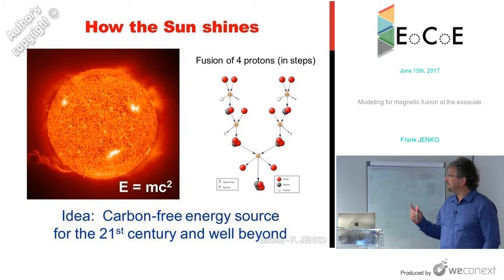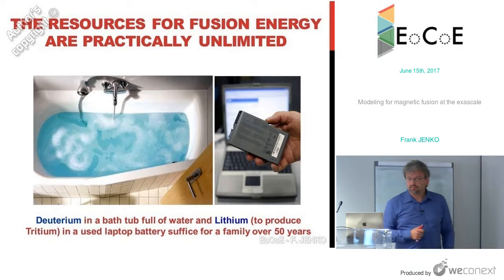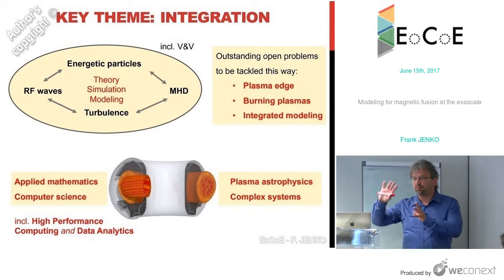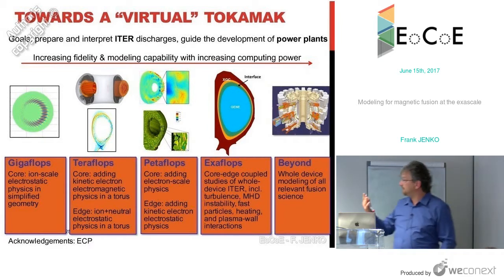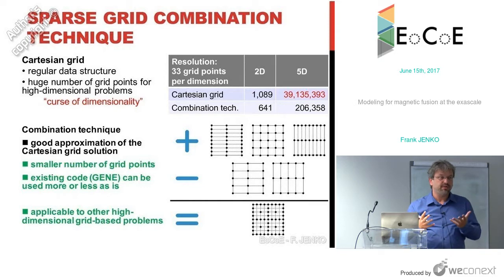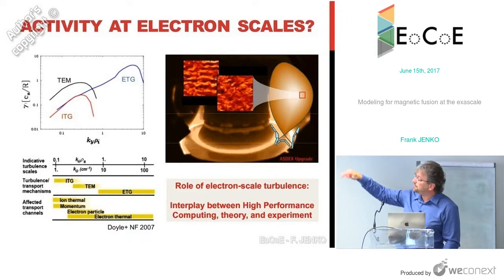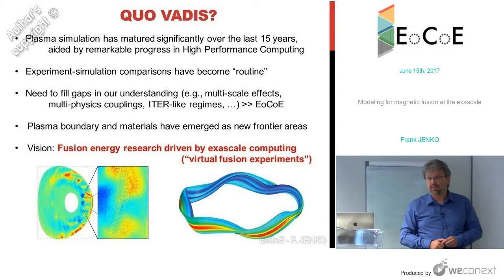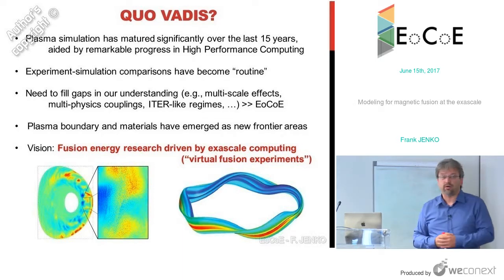F. JENKO - Modeling for magnetic fusion at the exascale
00:00:00 Introduction
00:00:16 Fusion energy in the news
00:00:37 How the Sun shines
00:01:05 Fusion Energy in the Laboratory
00:02:26 Magnetic Confinement of Plasmas
00:03:19 The crucial next step: ITER
00:04:18 ITER construction site in Southern France
00:04:29 The resources for fusion energy are practically unlimited
00:05:02 Extreme computing in support of fusion energy
00:05:11 3 key challenges for fusion physics
00:07:17 The huge range of spatial and temporal scales presents major challenges to theory and simulation
00:08:19 Key theme: integration
00:09:44 Towards a “virtual” tokamak
00:13:36 ETS Workflow
00:14:11 Strong scaling of gene code on Titan
00:15:21 Beyond “brute force”
00:15:47 Sparse grid combination technique
00:17:01 Combining sparse-grid runs
00:17:38 A new level of parallelism
00:17:53 Spin-­off: algorithmic fault tolerance
00:19:07 Discovery science via extreme computing
00:19:40 Activity at electron scales?
00:20:57 Gyrokinetic simulations suggest: significant contributions!
00:22:00 Multiscale simulations
00:22:50 Wendelstein 7-­X: an optimized stellarator
00:23:15 Gyrokinetic simulations for Wendelstein 7-­X
00:24:01 Quo vadis?